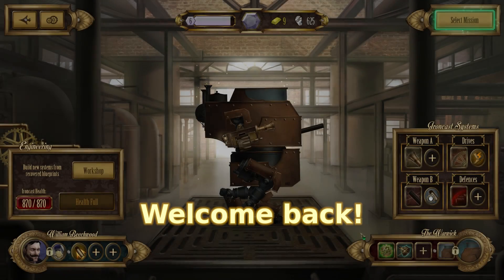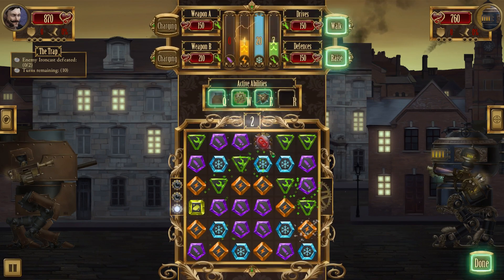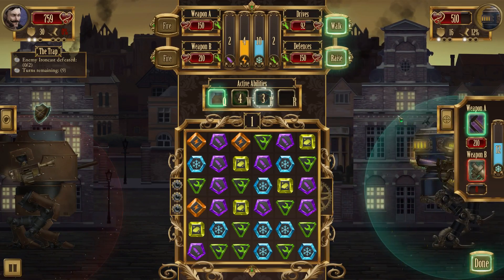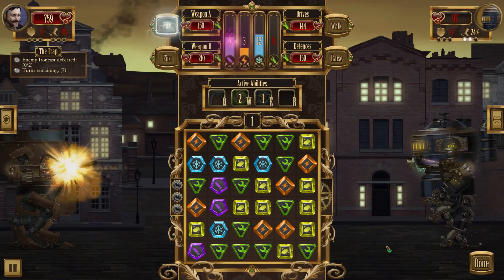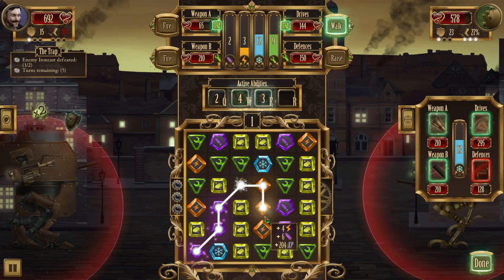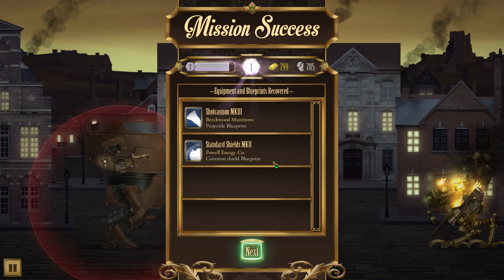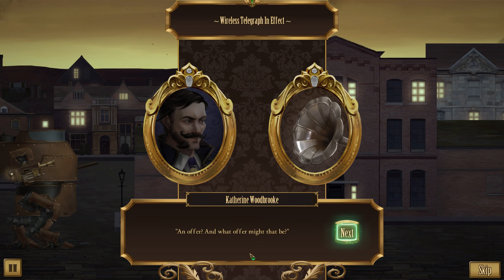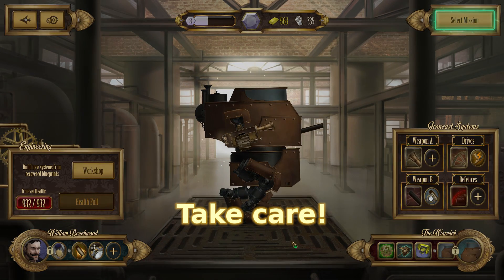Ironcast - Episode 6 (Code of Chivalry)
Ironcast is a strategic puzzle game with rouge-like elements set in a steam-punk alternate history.

Marrying the familiar 'match 3' puzzle mechanic with strategic planning and an ever present time pressure, and rogue-like elements such as permanent death and character building, Ironcast is the remarkably easy to learn, but brutally hard all at the same time. A rare and delightful challange!